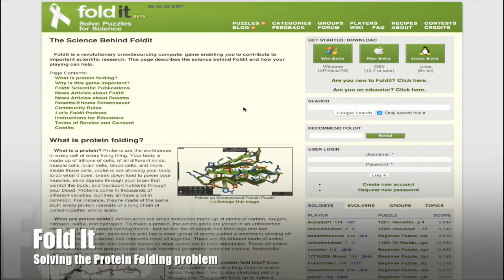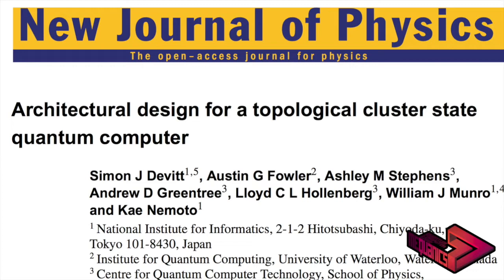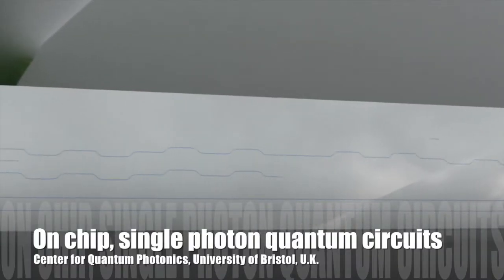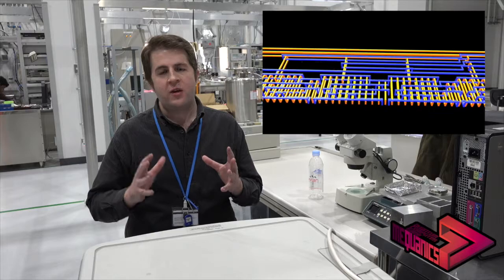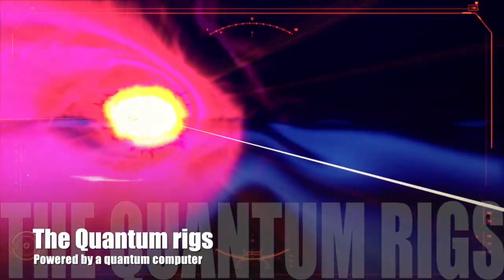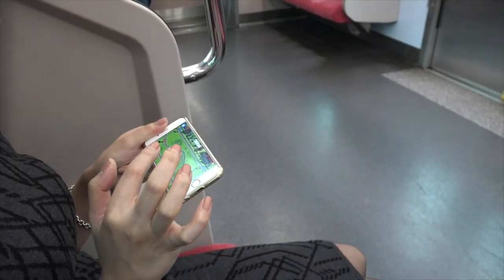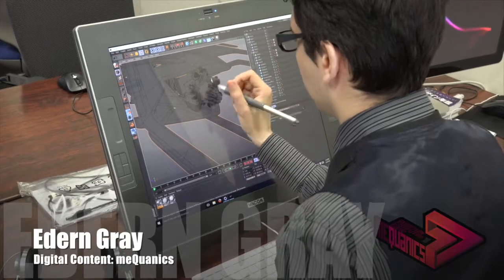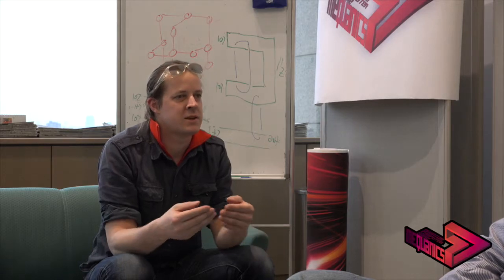We are on Kickstarter - meQuanics: The Quantum Computing Game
Our official kickstarter video for the meQuanics project.  Please support the development of the first crowd-sourced game for quantum computing.  Be the first to program a quantum computer